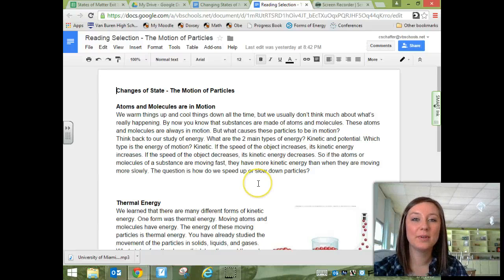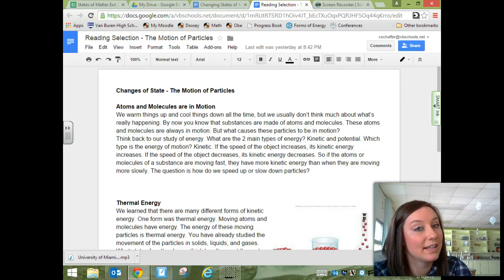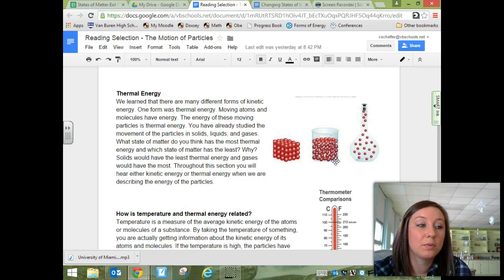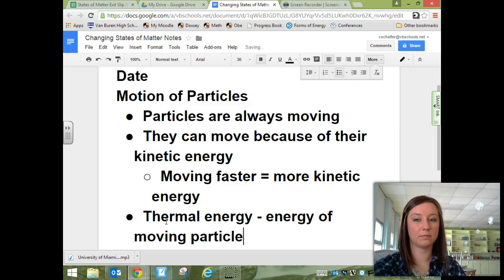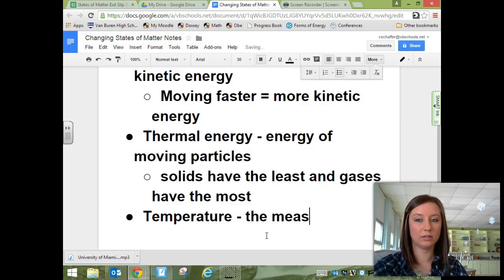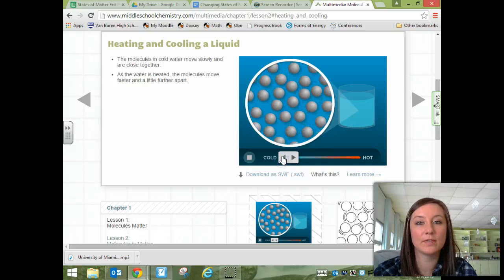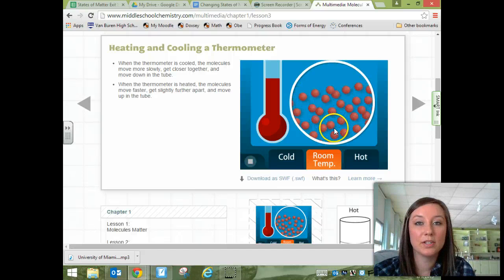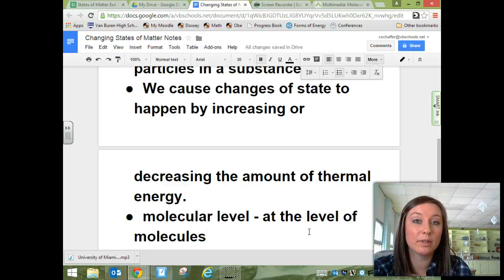Video Notes #4 - The Motion of Particles